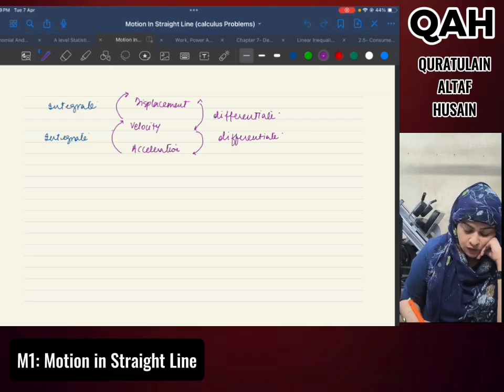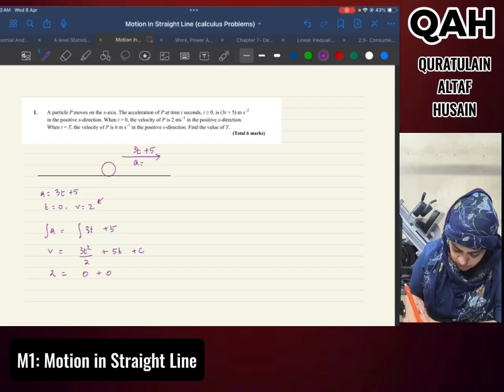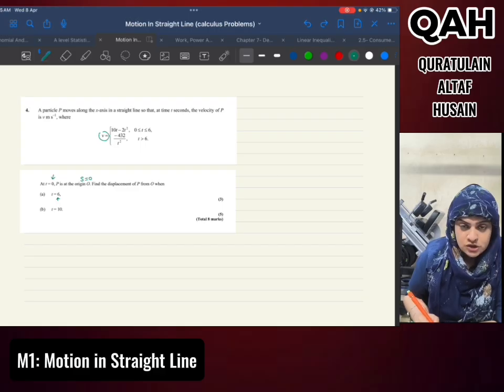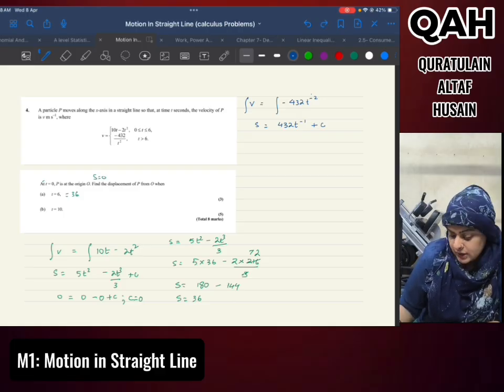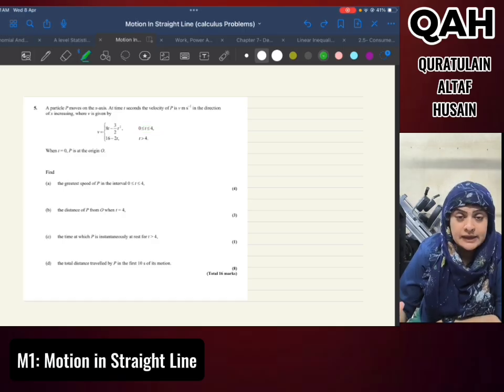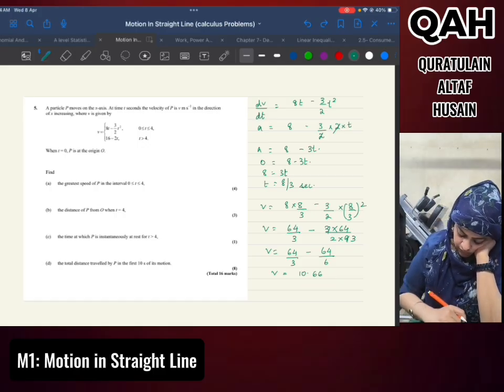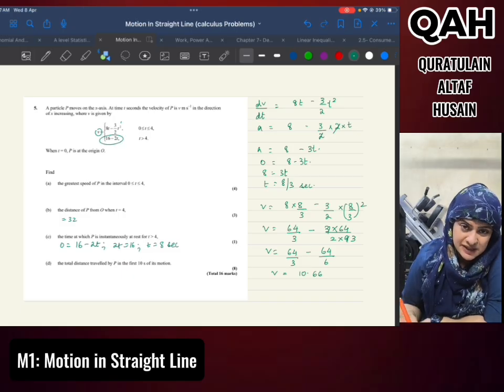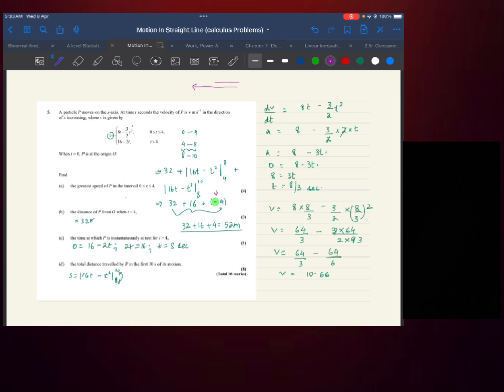ALevels Maths M1: Motion in straight line